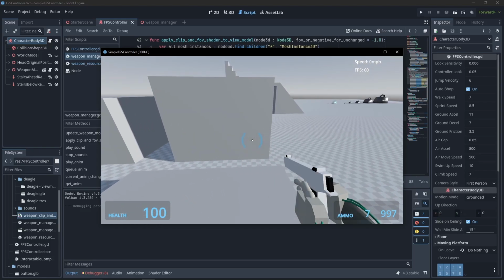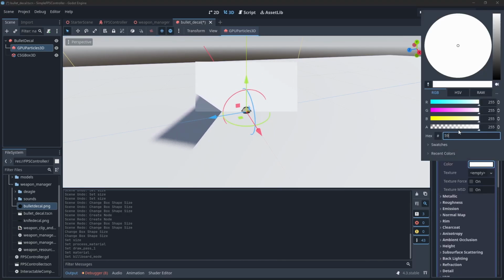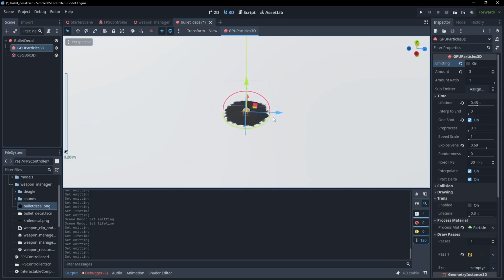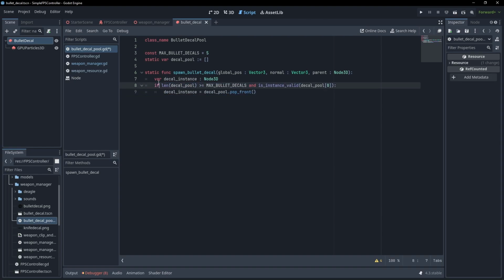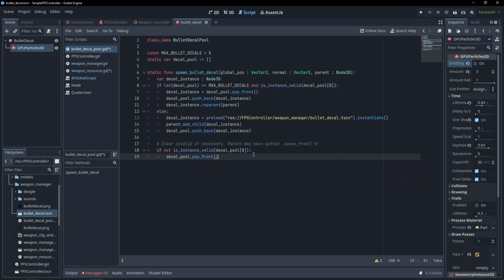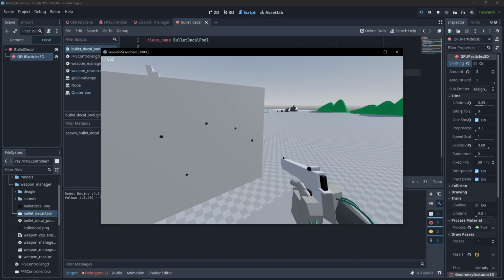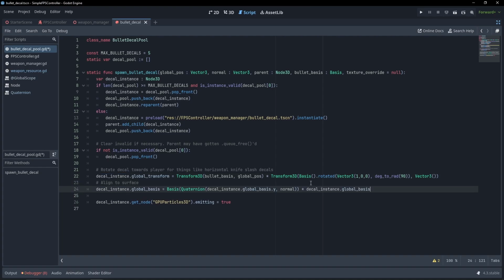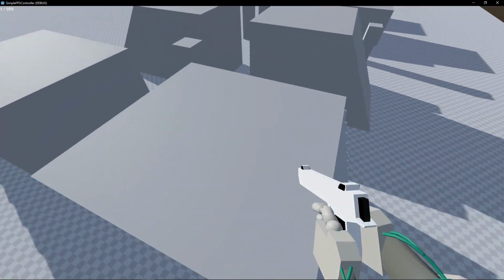Godot 4.3 Bullet Decals Tutorial: Object Pooling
This video shows how to implement bullet decals in Godot 4.3. The thirteenth video of my character controller tutorial series.

Contents of this video:
0:00 - Intro
0:20 - Create bullet decal node
7:30 - Create BulletDecalPool class
17:40 - Fix decal rotation for knife slices